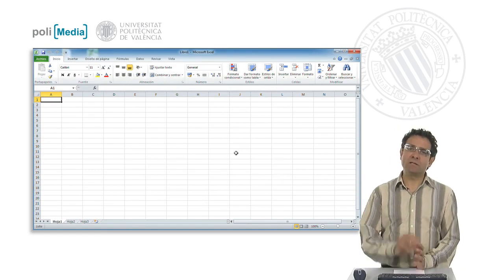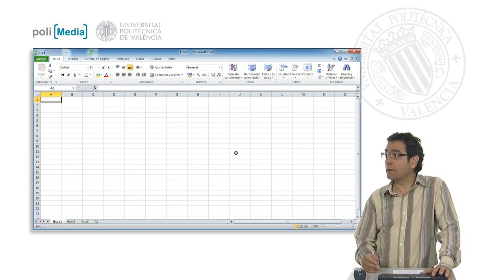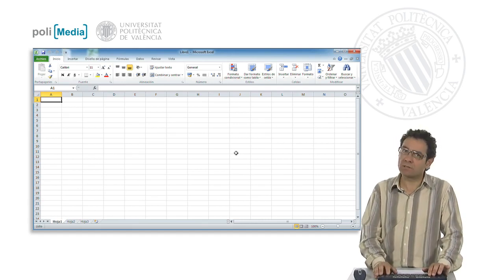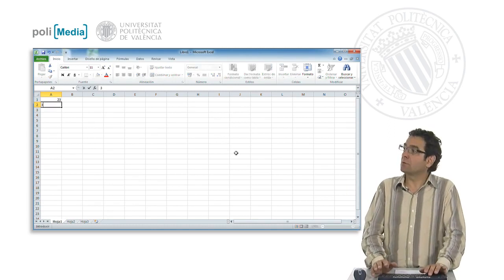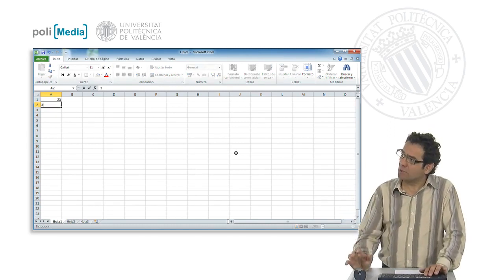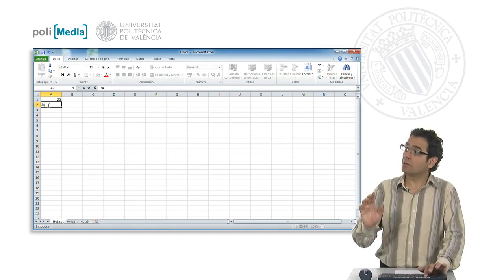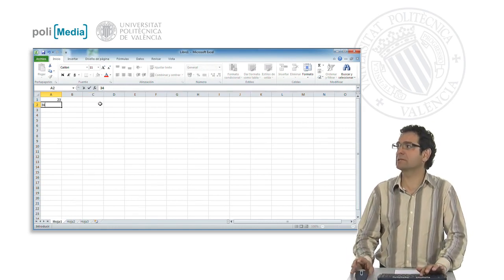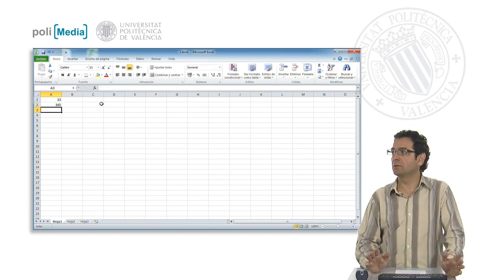Introduction and modification of data on the sheet | 9/170 | UPV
Título: Introduction and modification of data on the sheet